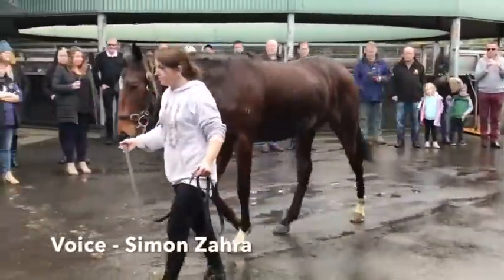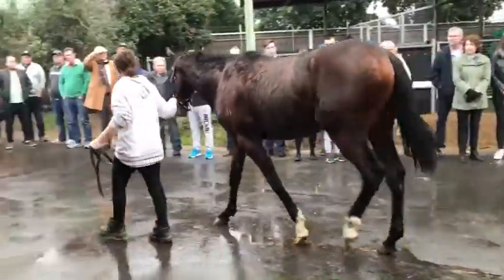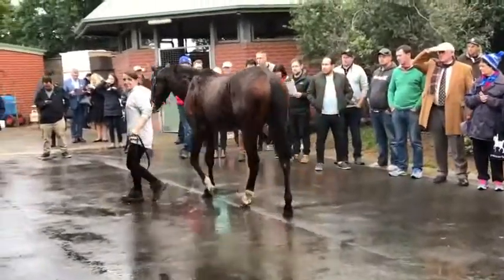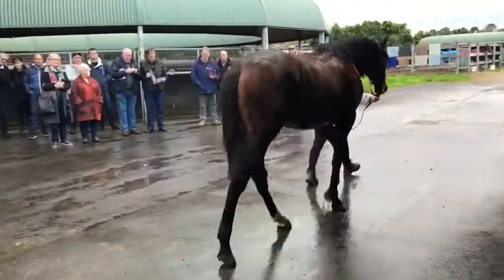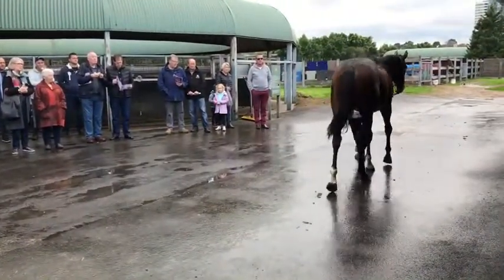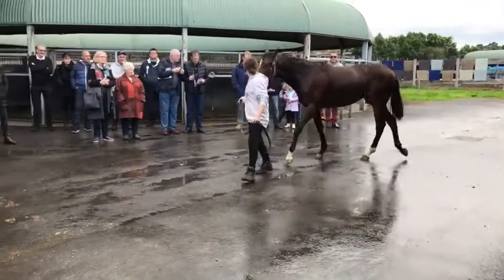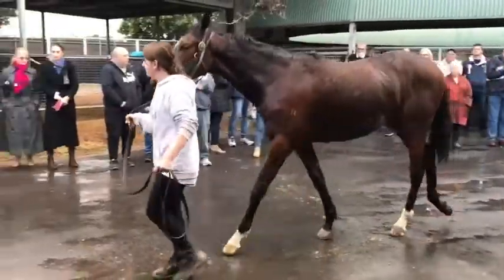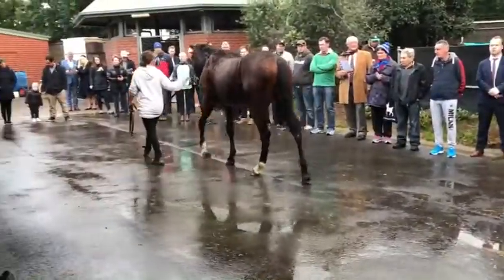Dundeel x Purple Vein - stable BBQ, 9th June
Listen to Mat Ellerton thoughts on the Dundeel x Purple Vein colt we purchased at the Inglis Premier Sale. We paraded the colt at one of our regular stable BBQ's & it's great to see people come along and enjoy the morning.